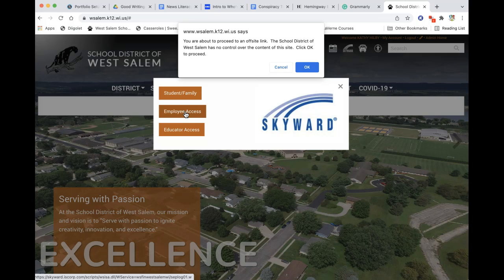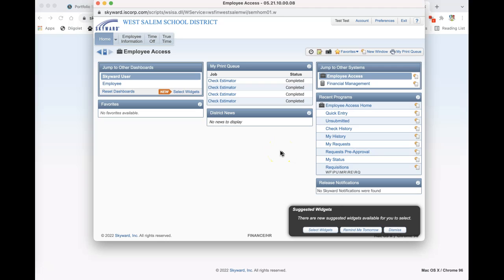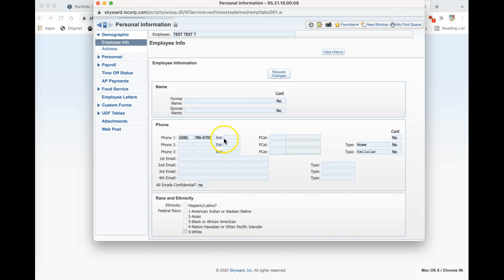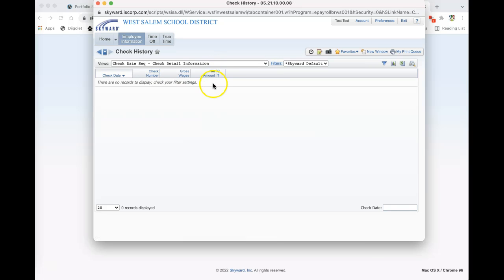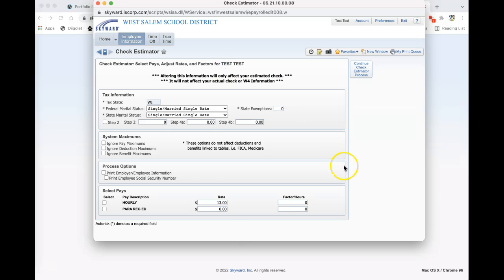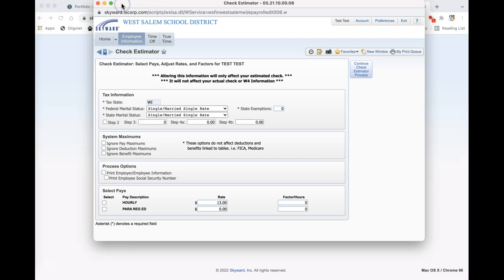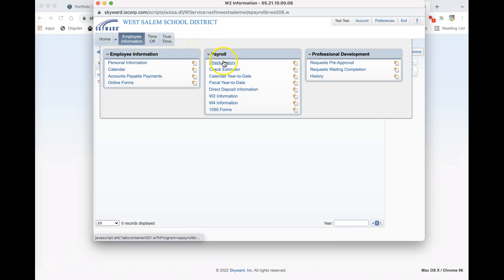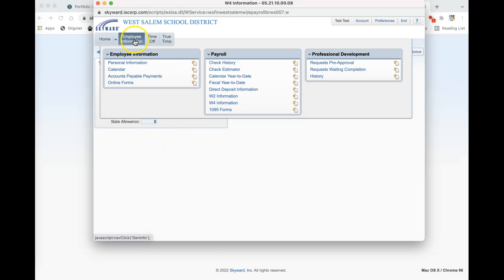Skyward Employee Access: Logging in and Employee Information